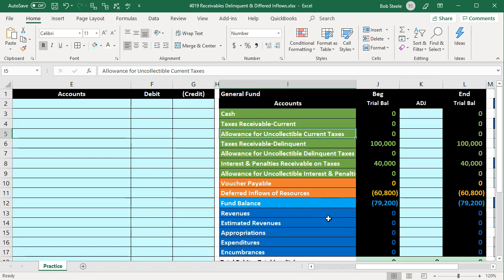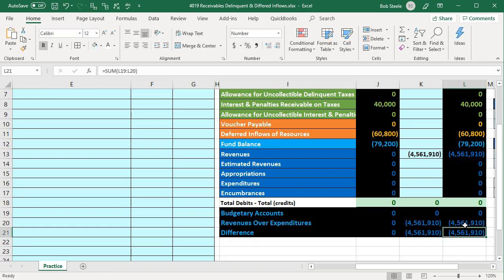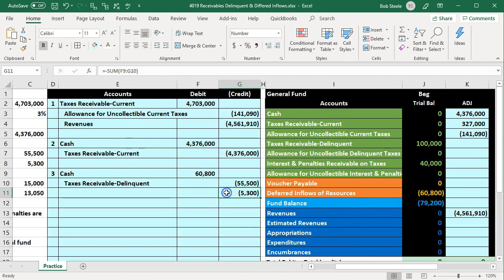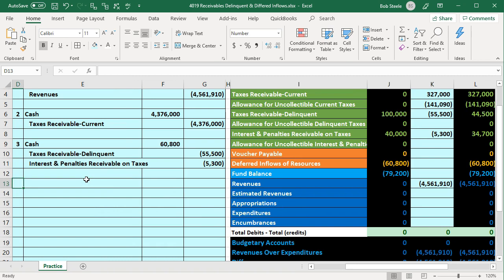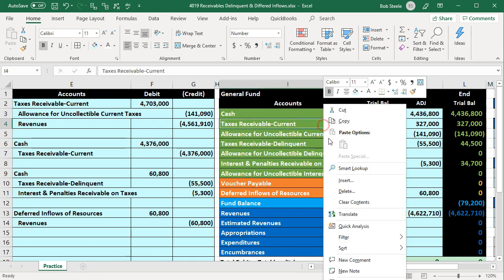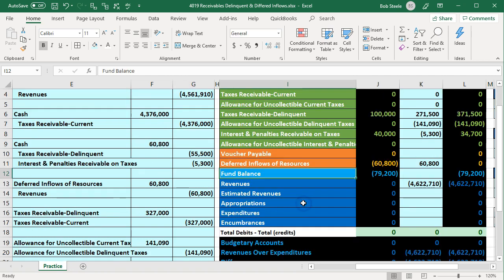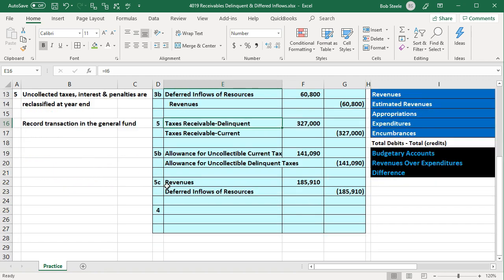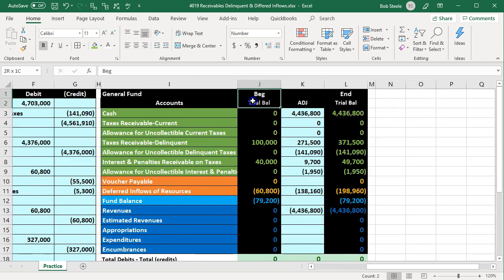Receivables Delinquent & Differed Inflows - Governmental Accounting